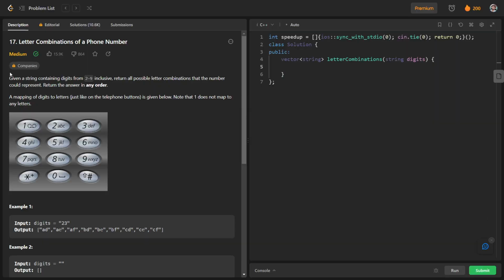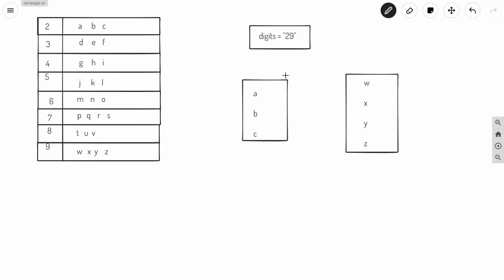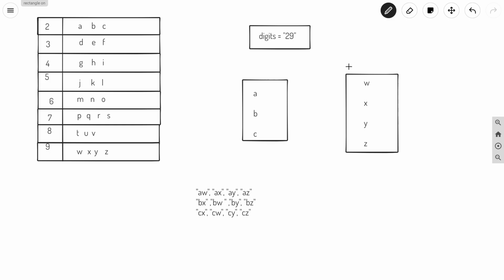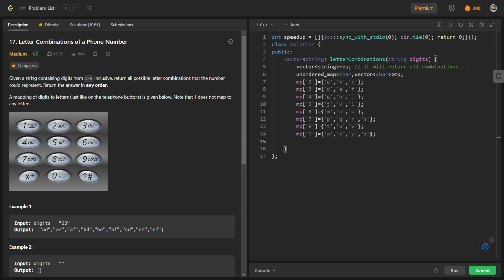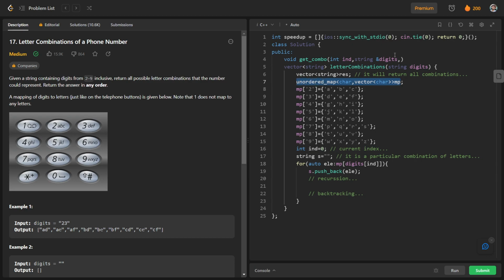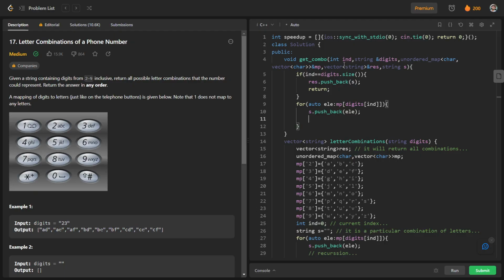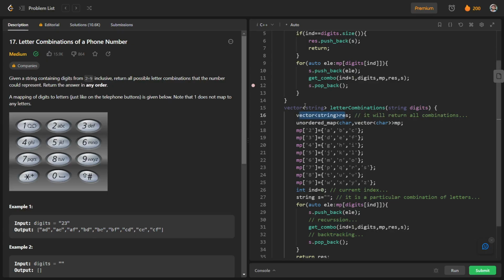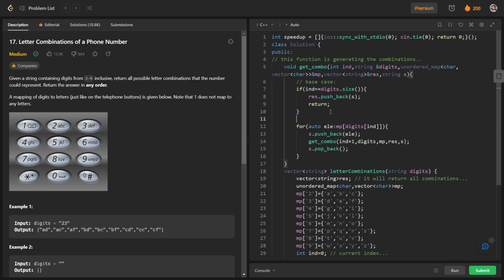Letter combination of phone number || Leetcode Daily Problem Solution || C++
This is solution of Leetcode Daily Problem on 3rd Aug 2023.

Timecodes:
0:00- Introduction
0:52- Approach Discussion
3:40- Code